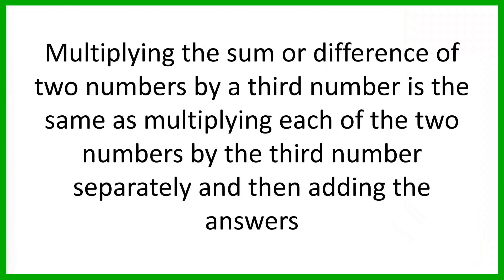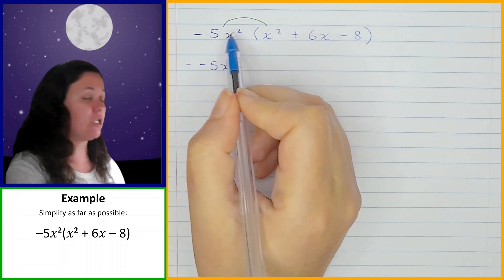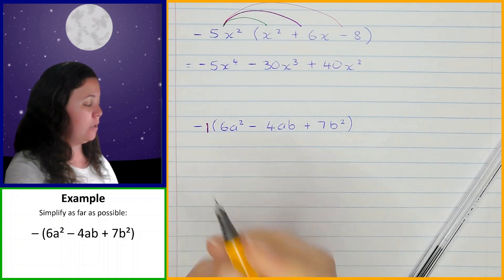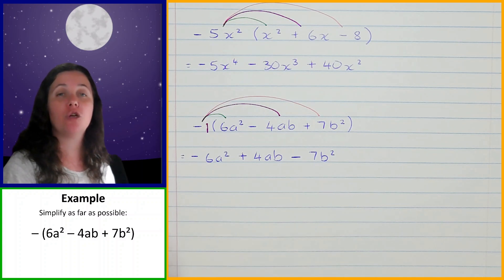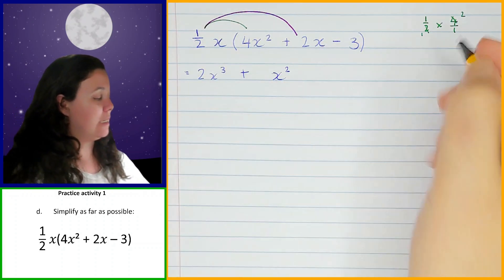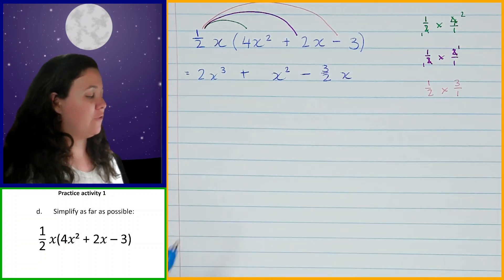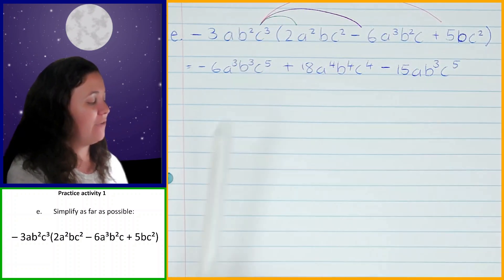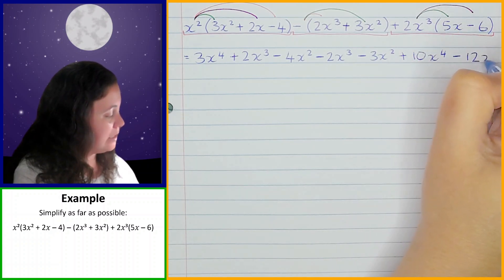Grade 9 Maths Term 1 Lesson 23 Multiplying Monomials by Polynomials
In this video, we'll dive into Multiplying Monomials by Polynomials, a fundamental part of the Grade 9 Mathematics curriculum (CAPS) under the Algebraic Expressions topic. Here's a breakdown of what you can expect to learn:

✅ Multiplying monomials by polynomials

Join me in this educational journey as we unlock the mysteries of Multiplying Monomials by Polynomials. Happy learning! 📖🎓📊

Timestamps:
00:00 Distributive property of multiplication
01:42 Multiplying monomials by polynomials
02:14 Example
03:28 Example
05:14 Practice activity 1a
06:29 Practice activity 1b
08:01 Practice activity 1c
09:37 Practice activity 1d
12:54 Practice activity 1e
15:41 Example
19:33 Practice activity 2a
22:09 Practice activity 2b
25:35 Practice activity 2c
28:26 Practice activity 2d